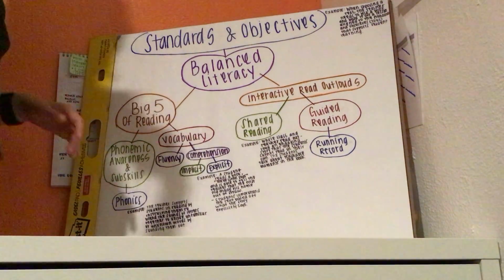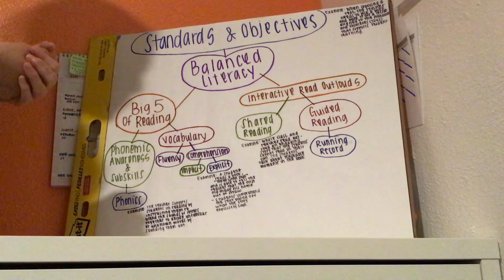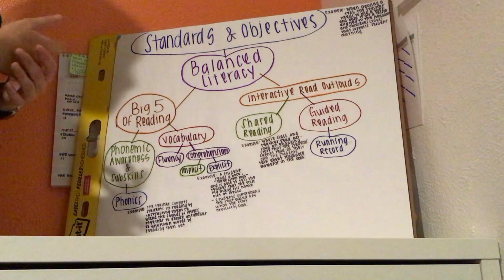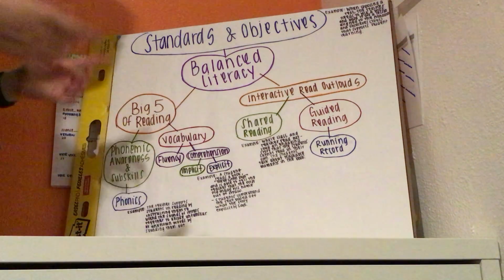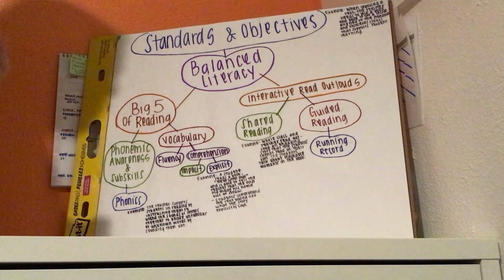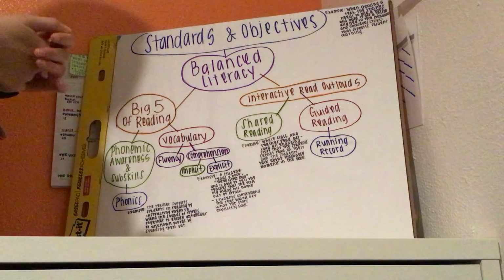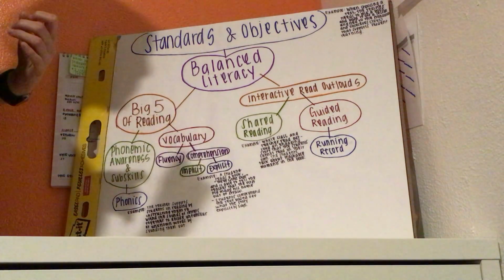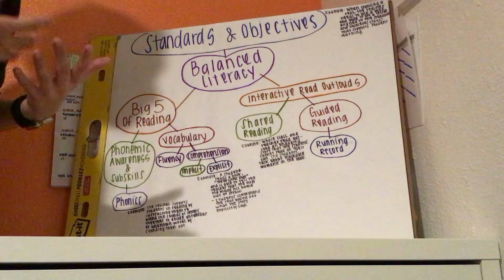Final Synthesis Project Video